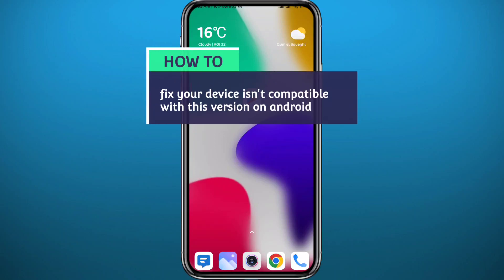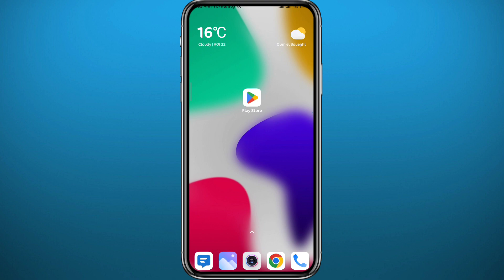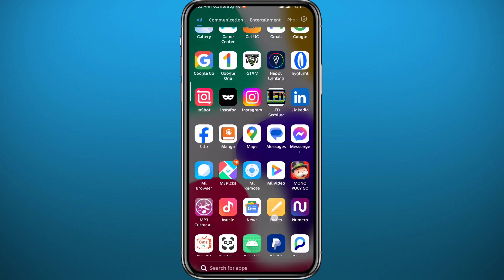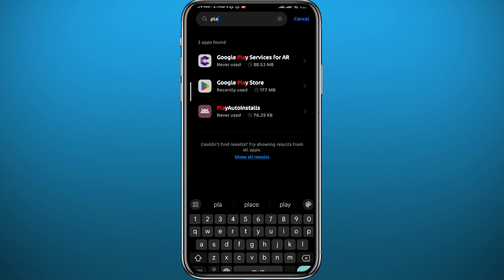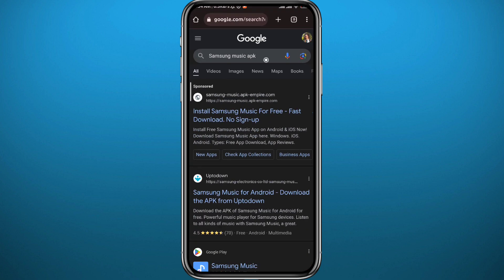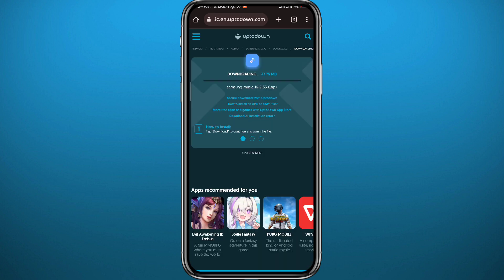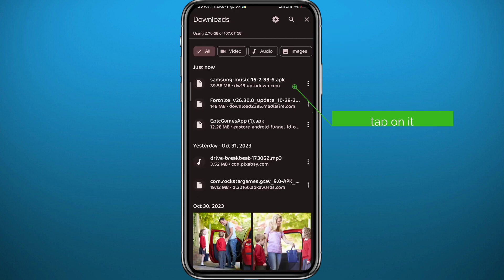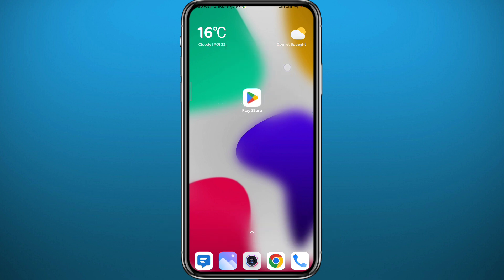How To Fix Your Device Isn't Compatible With This Version (2024) - Android Device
Do you want to know how to fix your device isn't compatible with this version? Then this is the video for you! I will show you how to fix your device isn't compatible with this version android.

This is a step-by-step tutorial on how to fix your device is not compatible with this version in 2024. You can learn how to fix device is not compatible with this version, so don't worry.